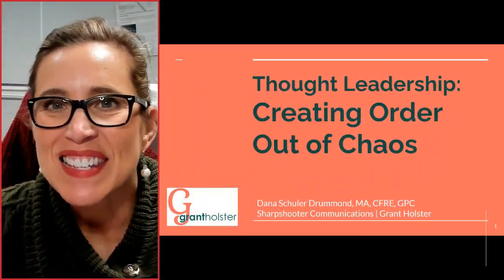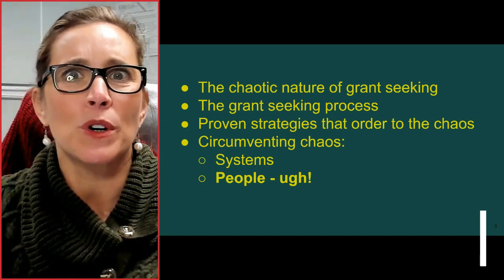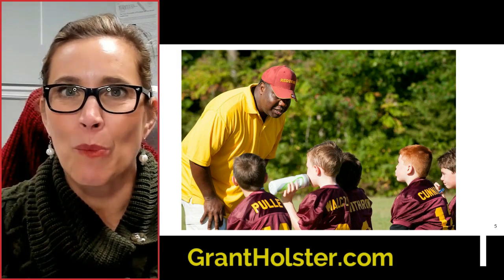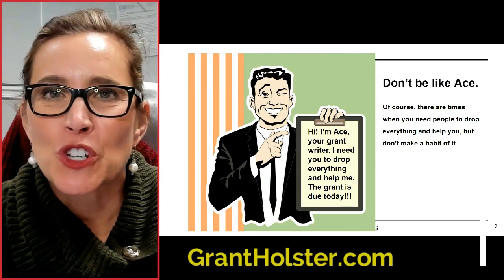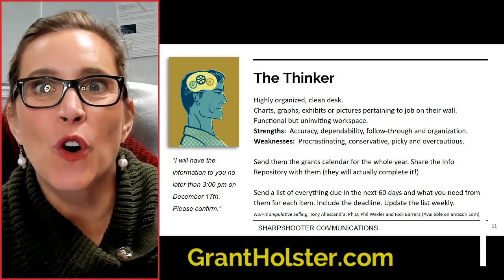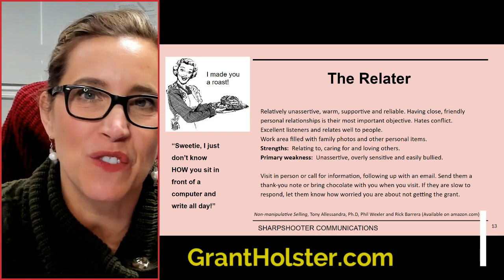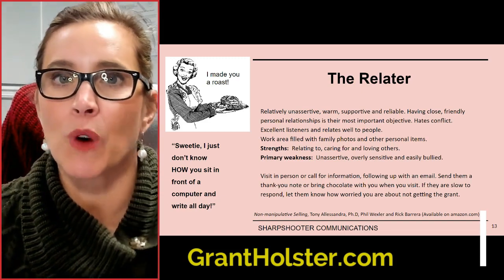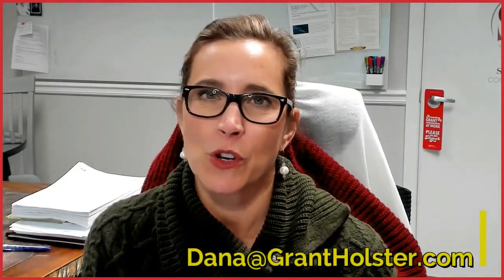iLearn Thought Leadership2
Welcome to the iLearn Web Conference from Grant Holster.
A preview of the "Bringing Order to Chaos" seminar being offered May 12th.